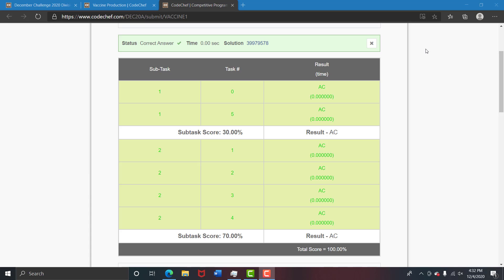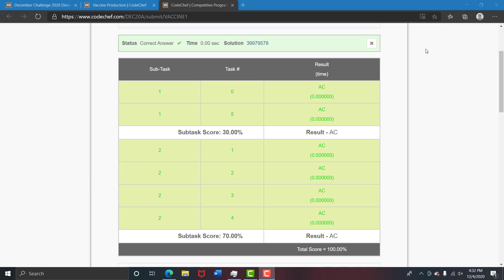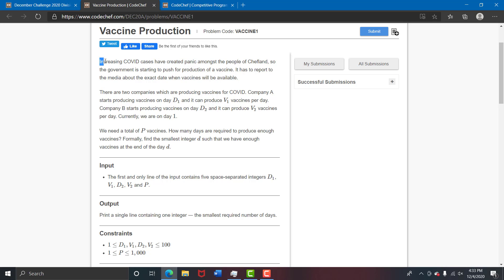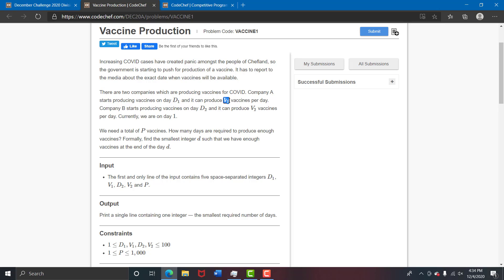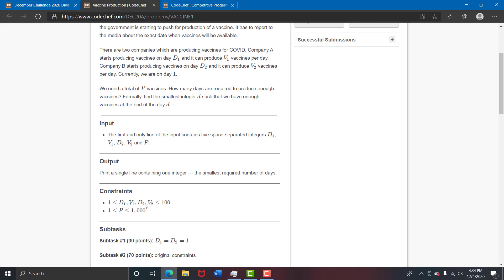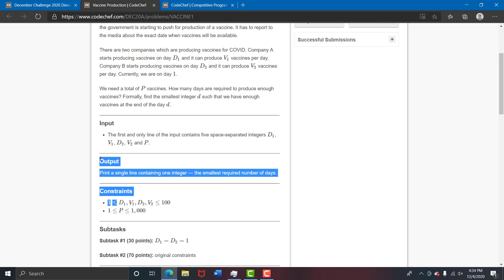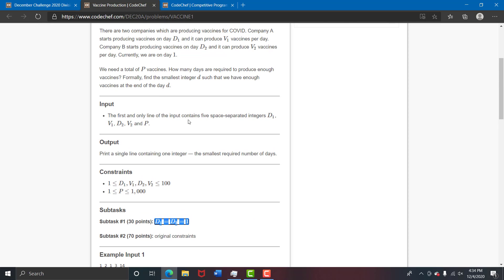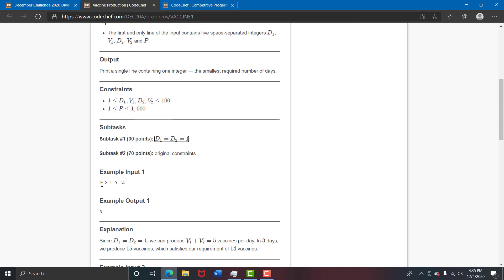Vaccine Production - CodeChef December Long Challenge 2020